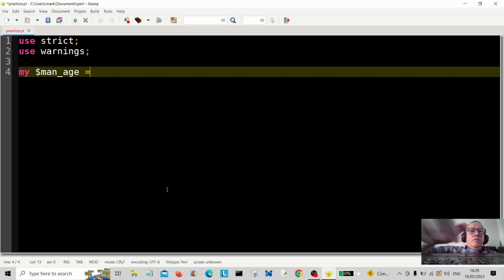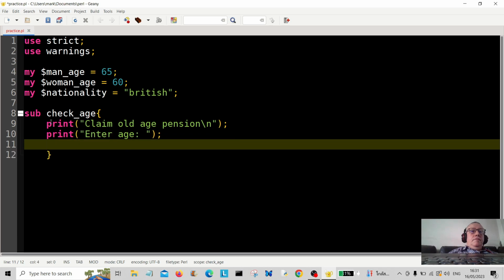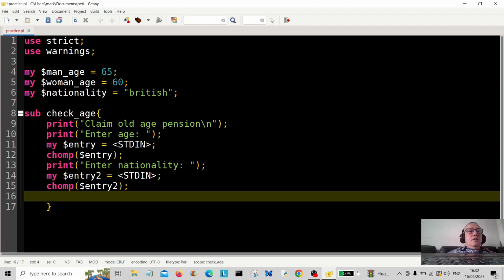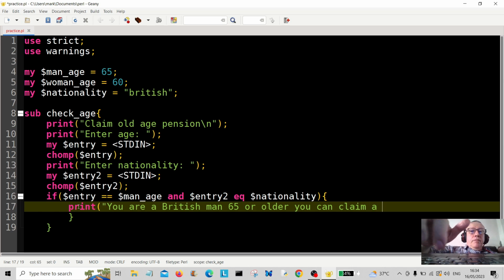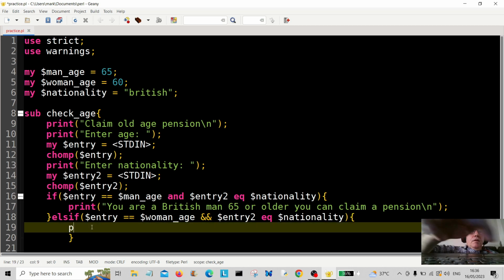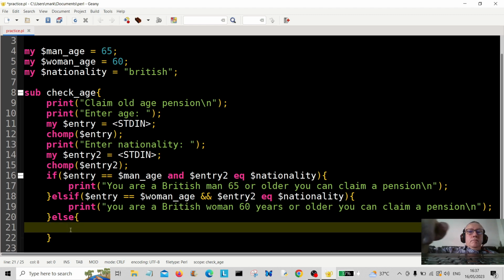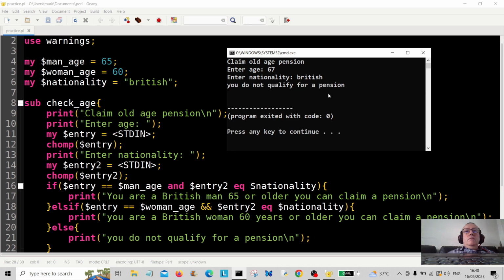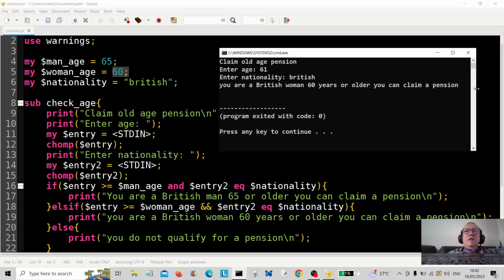Perl Programming Project - Pension Checker 2023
Perl Project For Beginners. Check Eligibility For A Pension. Using Subroutines, scalar Variables, STDIN, If Elsif Else Conditionals.